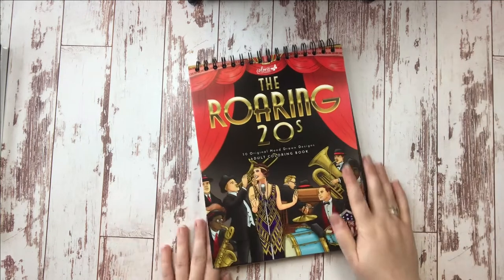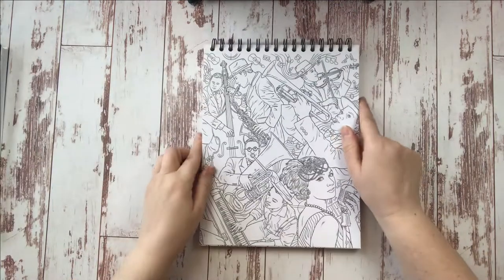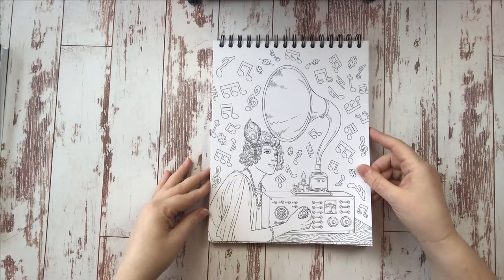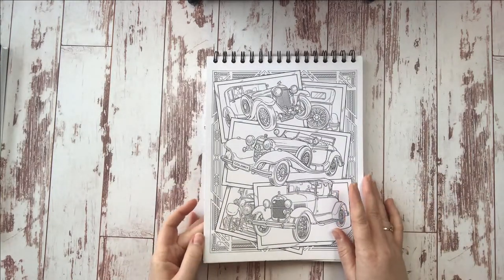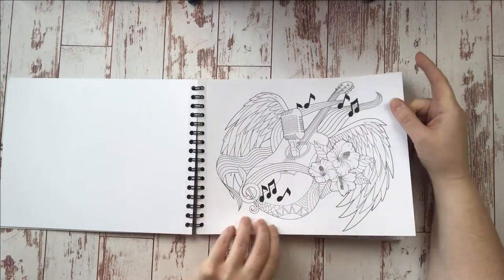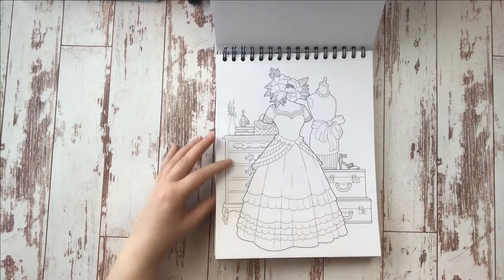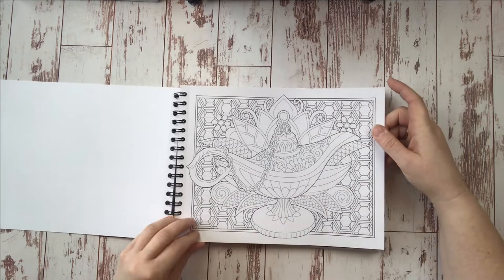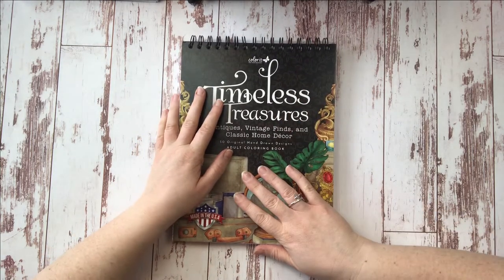Fun Vintage Releases from Colorit! Timeless Treasures and The Roaring 20's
If you love all things vintage like I do, today's coloring book release is for you! Today I'm excited to share a flip-through of two of Colorit's recent releases, both featuring fun vintage-inspired images.

ENTRY DEADLINE EXTENDED TO DECEMBER 20, 2021. WOOHOO! :)

I hope you've enjoyed seeing these fun new releases today! Have a wonderful week!

2) Entries which do not comply with YouTube's community guidelines will be disqualified.
3) Winners do not need to be subscribers or followers of Tiny Worlds of Wonder or Colorit on any social media platform, although we appreciate your support!
4) Winners must reside in the United States.
5) Personal information collected in connection with this giveaway will be used only for shipping and tracking purposes.
6) To enter, viewers must sign up on the entry form linked in the description between the video's initial air date and December 20, 2021.
8) The winners must reply to my email no later than 7 days after my initial contact to claim the giveaway prizes or a new name will be chosen. Winners may be asked to provide identity verification as instructed.
9) The giveaway prizes (one per winner) will be one copy of the Roaring 20's and one copy of Timeless Treasures, which will ship directly to the recipients from Colorit.

Good luck!